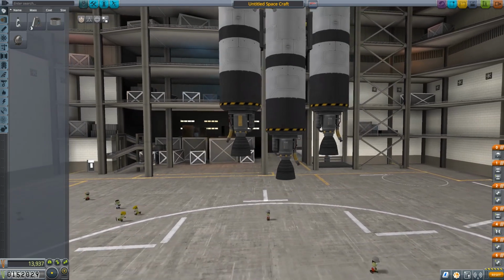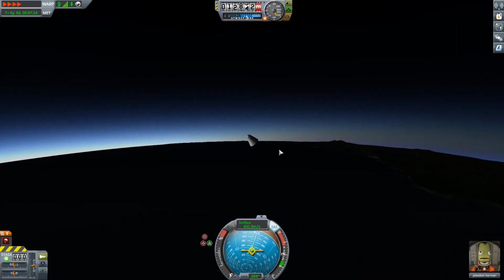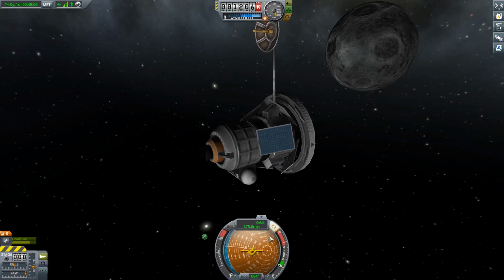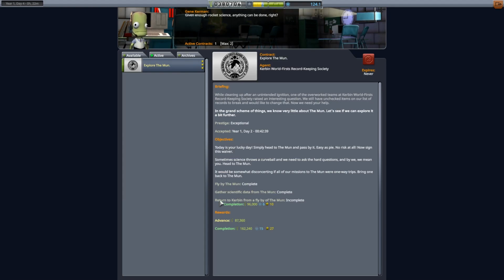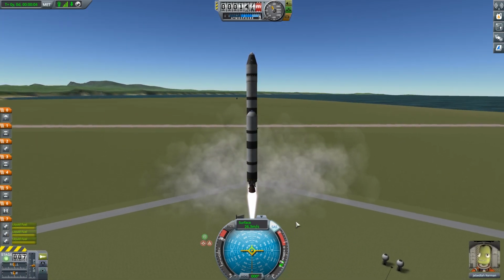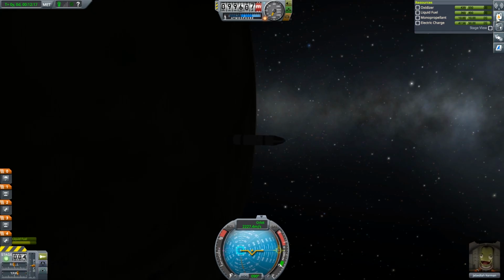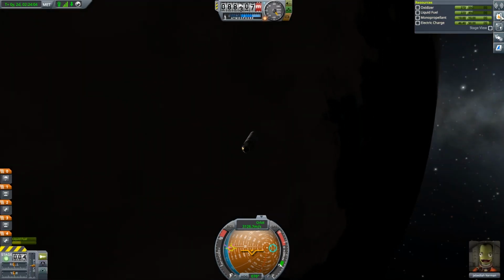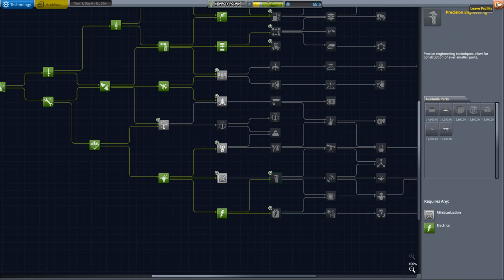Kerbal Space Program [1.5] | To the Mun! | Episode 4